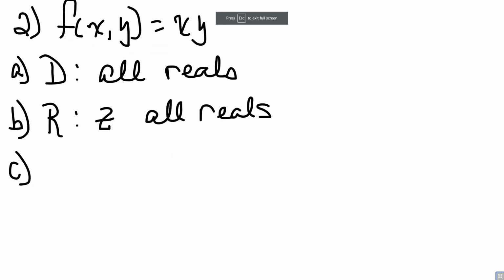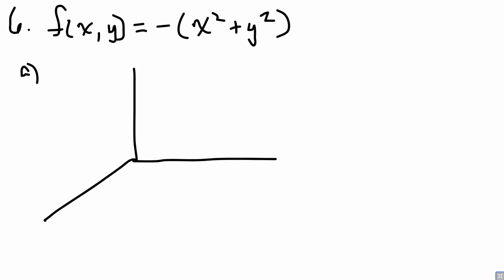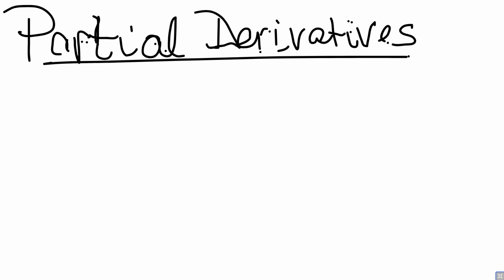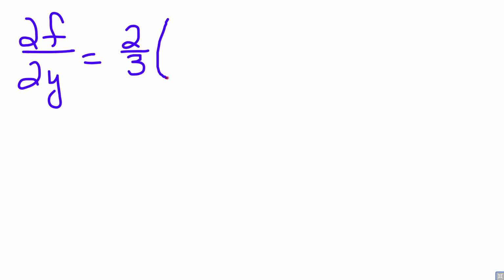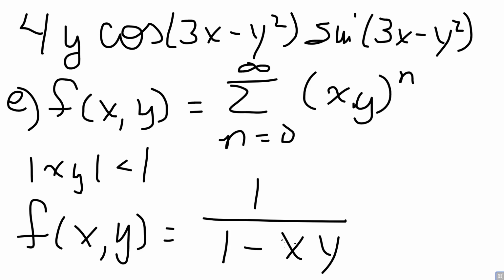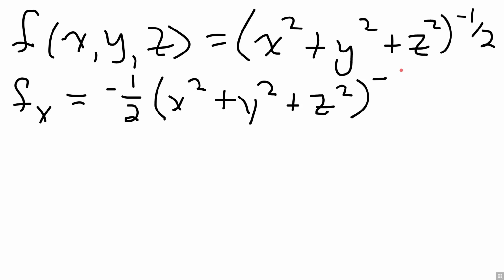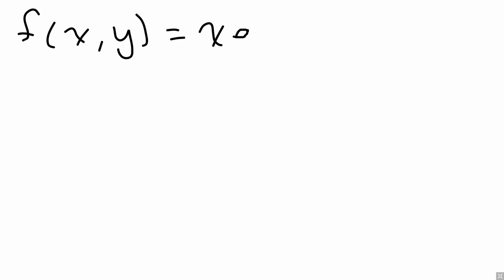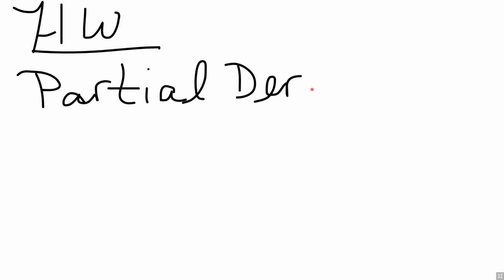calc lecture 02/25/21